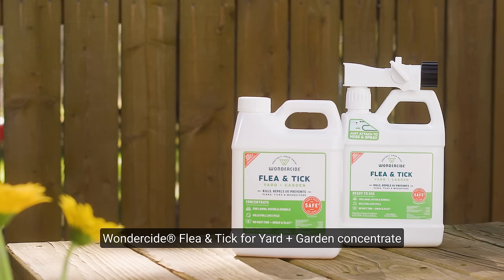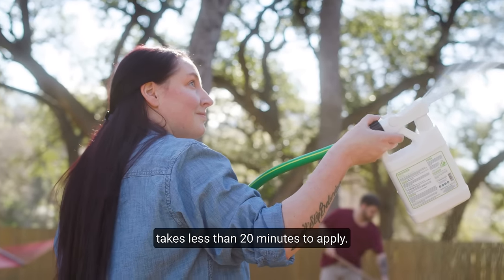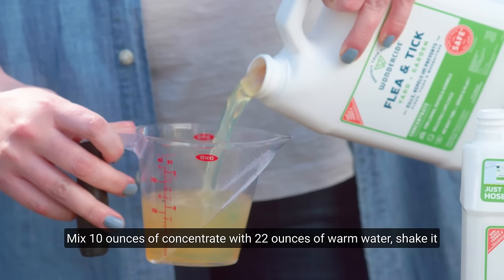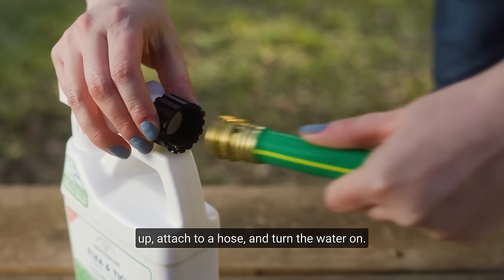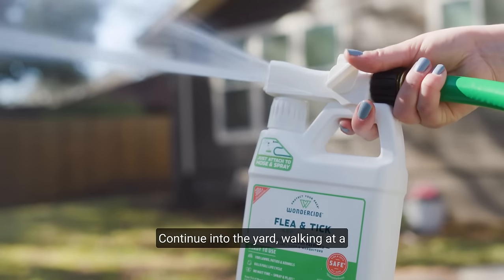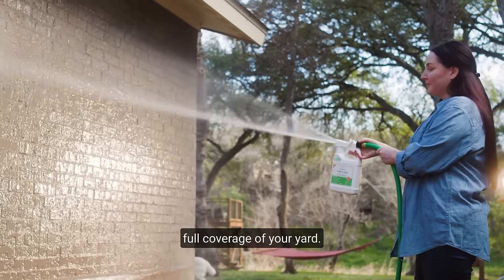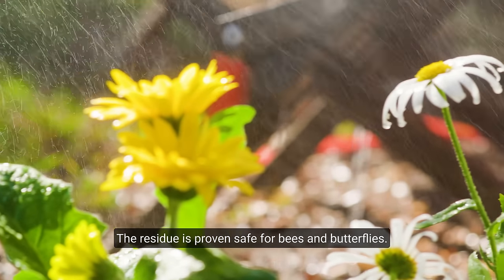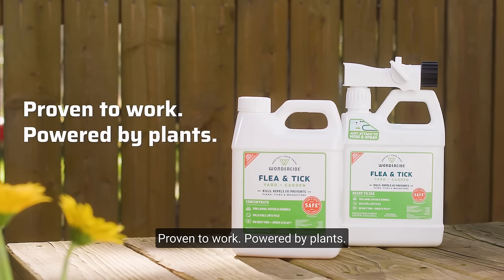Wondercide Flea & Tick Yard + Garden Concentrate – Made with Natural Essential Oils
Flea & Tick Concentrate for Yard + Garden with Natural Essential Oils

This proven-to-work pest protection kills, repels, and prevents mosquitoes, ants, fleas, ticks, and hundreds more bugs. Residue is safe for bees & butterflies. Great to refill Ready-to-Use bottles!

Kills, repels & prevents
fleas, ticks, mosquitoes, ants, and 100s more pests. Kills the entire pest lifecycle: eggs, larvae, and adults.

Spray & Play!™
Enjoy your yard with no wait time for drying. Safe to use around pets and people of all ages when used as directed.

Treat Nature with Nature™
Made with the purest Cedarwood Oil and good things from Mother Nature like seeds and fruit. Eco-conscious, non-harsh formula.

Mom made. Mom approved.
Handcrafted and powered by natural essential oils.